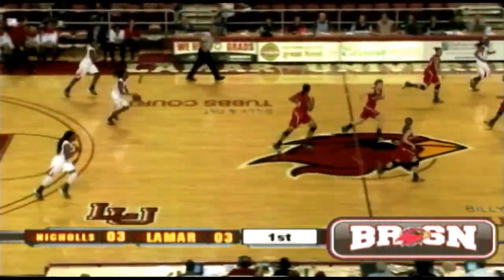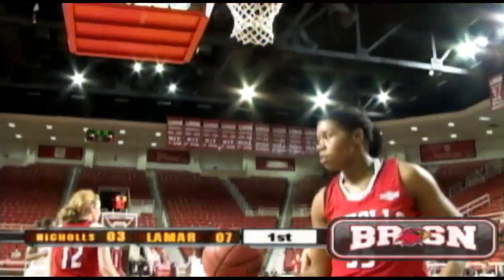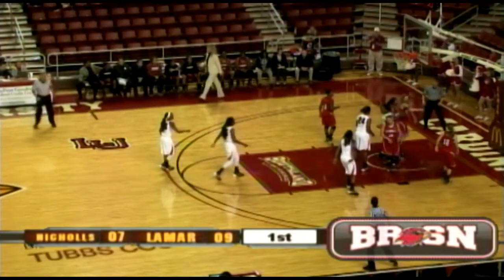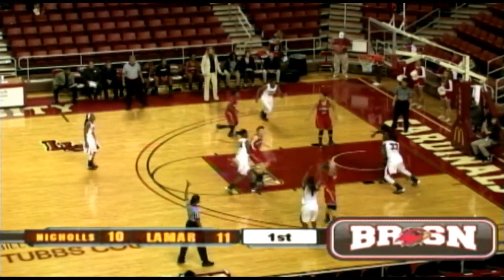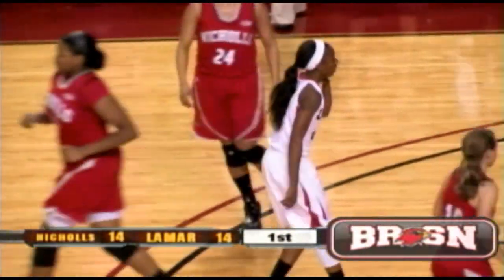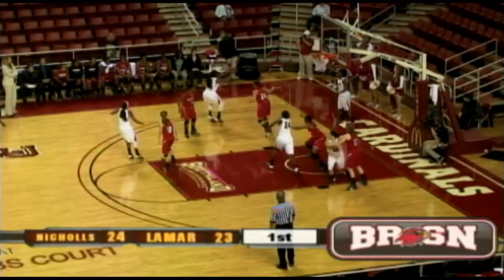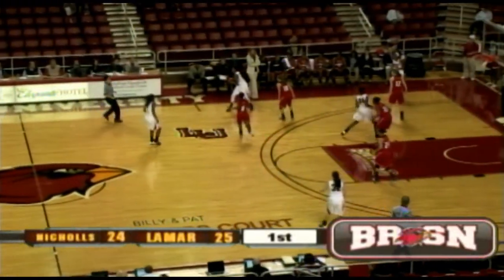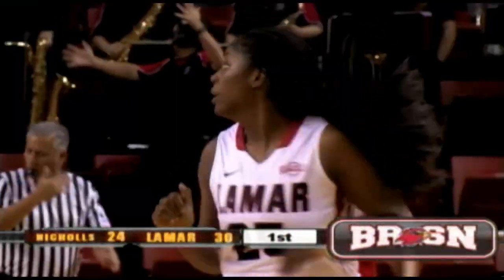Women's Basketball: Lamar 82, Nicholls 68 (Highlights)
Three consecutive 3-pointers to close the half gave Lamar a 12-point lead and the Nicholls State University women's basketball team could never recover as the Colonels suffered their first conference loss of the season, falling to the Lady Cardinals 82-68 at the Montagne Center Thursday night.